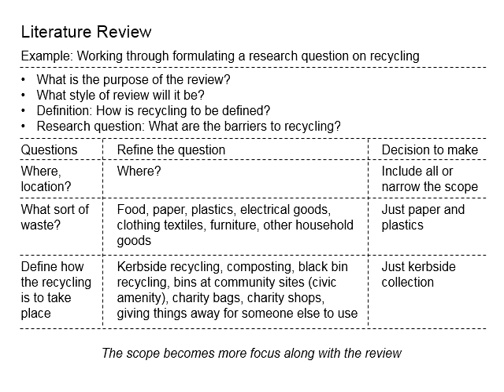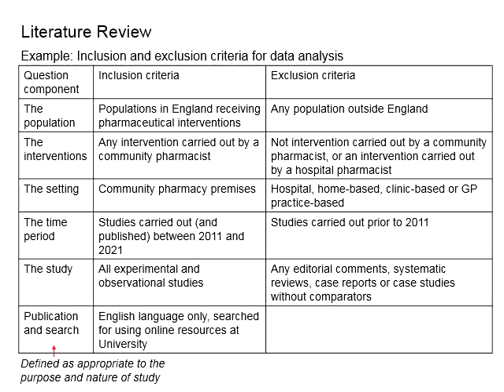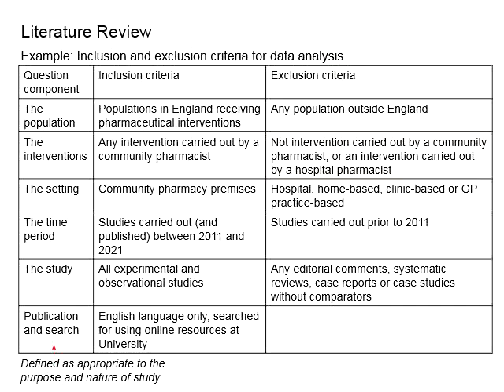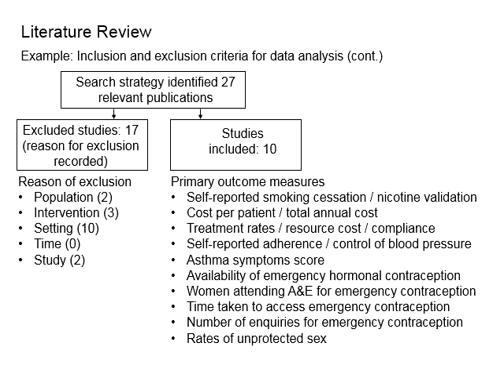4.22 Example Literature Review